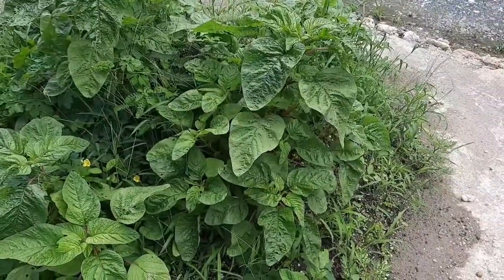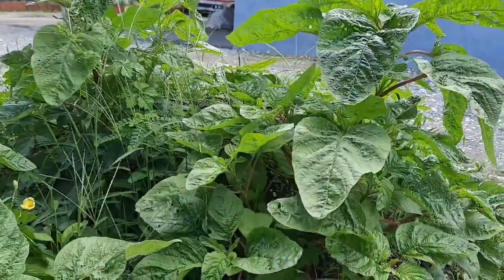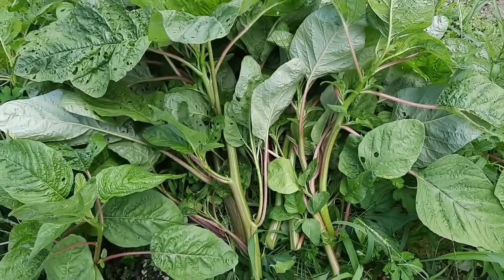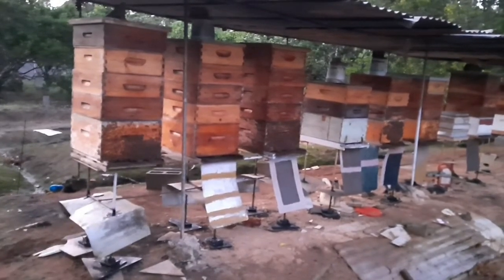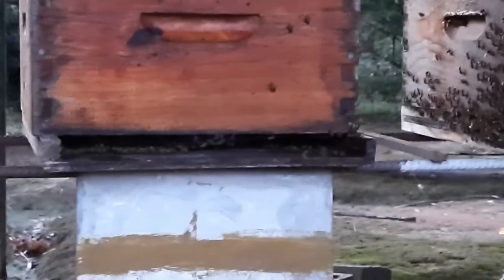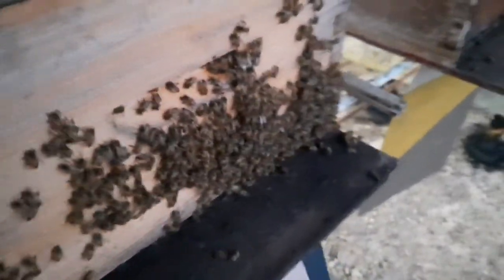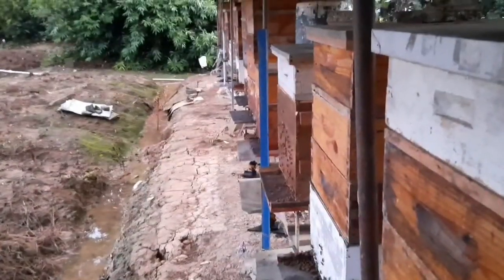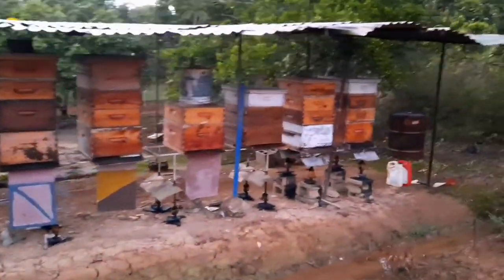Focusing on the entrance.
Sir do, as the colonies adjust, I have to follow suit and help them guard against the night-time pests. The bees don't speak my language so I have to try and understand their signs. in this case, it is what I see at the entrance which tells me that they are reducing their population numbers during this time of dearth. From now on entrance reduction is most important for survival - as well as what food source I give to assist them. When better weather permits an internal inspection will provide a better sense of that.